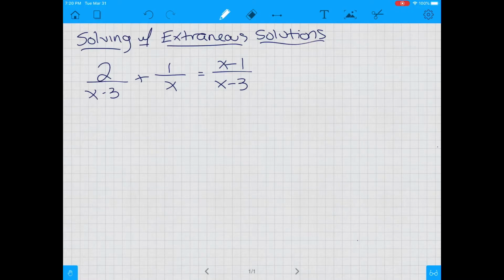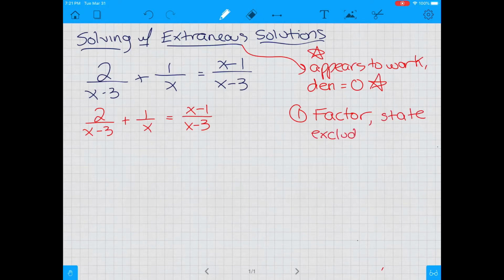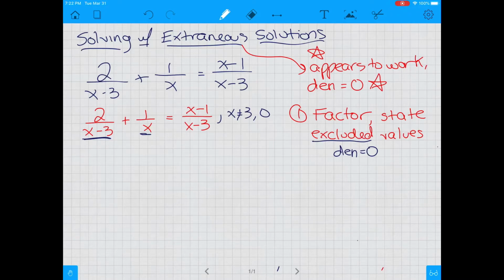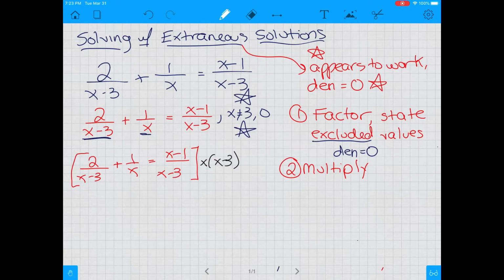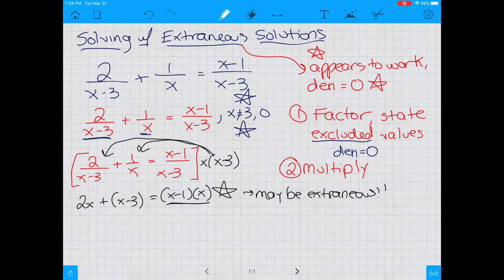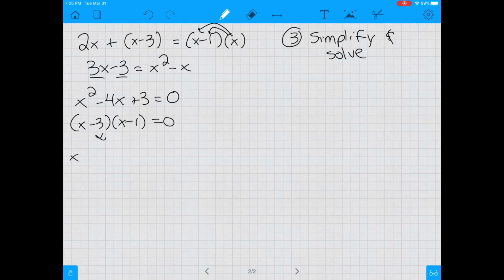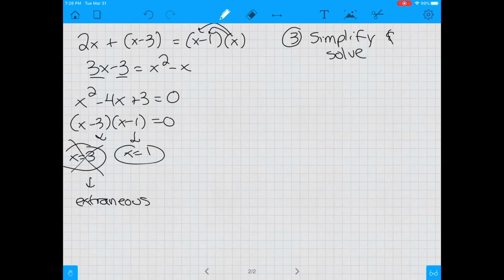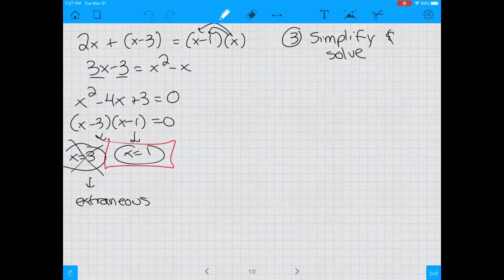Solving Rationals - Extraneous Solutions